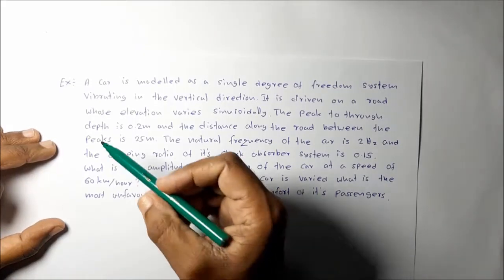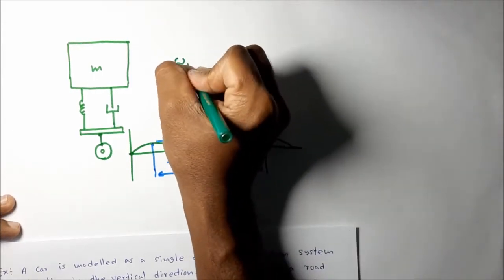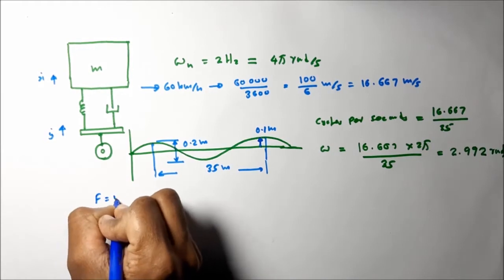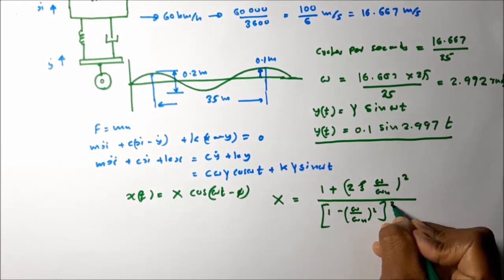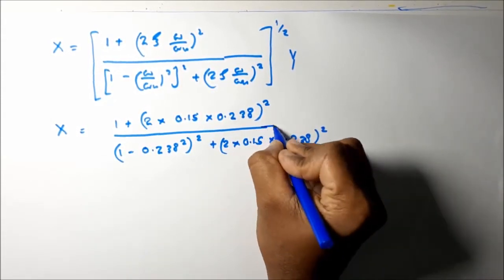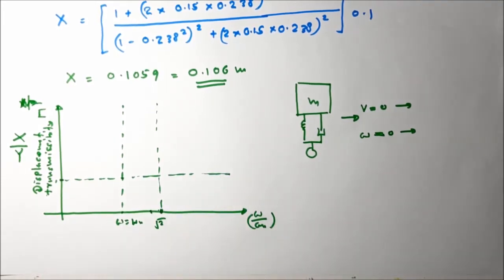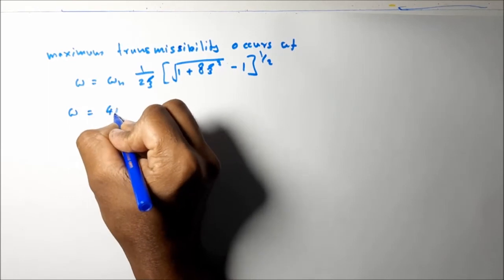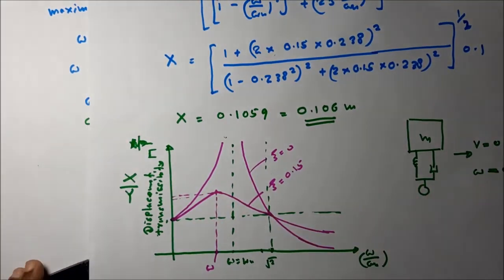Engineering Vibration Analysis Example Problem | Response of damped system to base excitation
Response of damped system to base excitation , Example Problem discussed in this video

A car is modeled as a single degree of freedom system vibrating in the vertical direction. It is driven on a road whose elevation varies sinusoidal. The peak to trough depth is 0.2 m and the distance along the road between the peaks is 35 m. The natural frequency of the car is 2 Hz and the damping ratio of its shock absorber system is 0.15. What is the amplitude of vibration of the car at a speed of 60 km/hour? If the speed of the car is varied what is the most unfavorable speed for the comfort of its passengers?